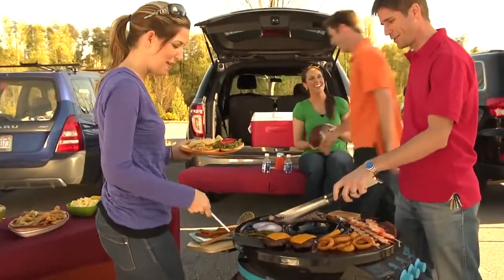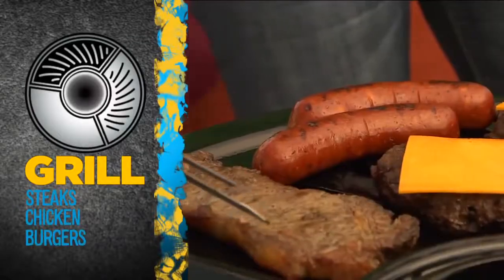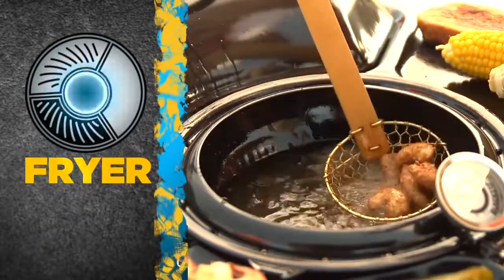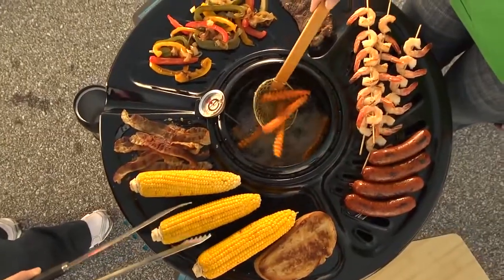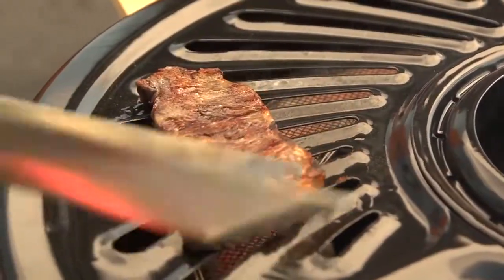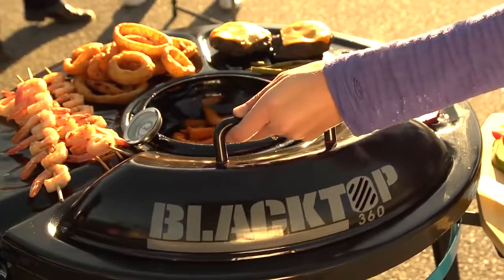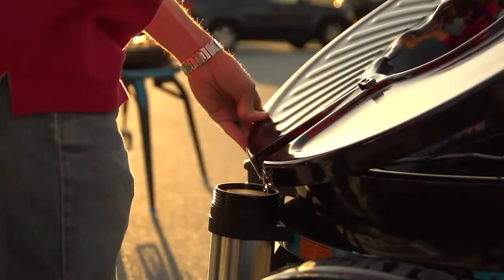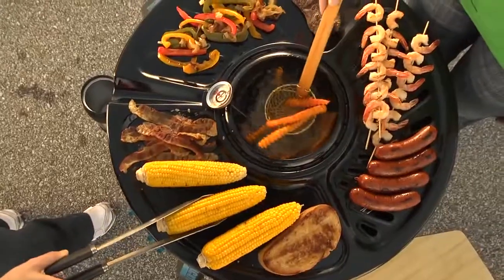Blacktop 360 Grill and Fryer | Product Video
The Blacktop 360 Party Hub Grill Fryer is the only portable propane grill with infrared heat that you can grill, griddle and fry all in one unit. It has a super-durable double porcelain enamel cook surface and independent temperature controls. It includes a carry bag for easy transport, cutting board, thermometer, oil storage container and a three position cover.